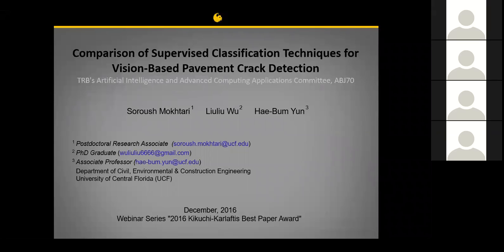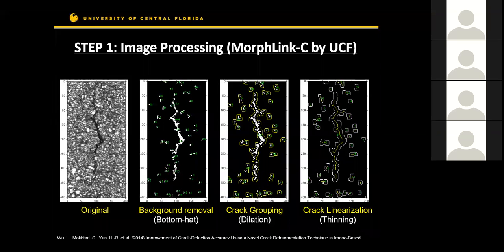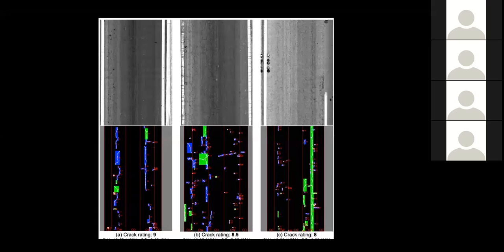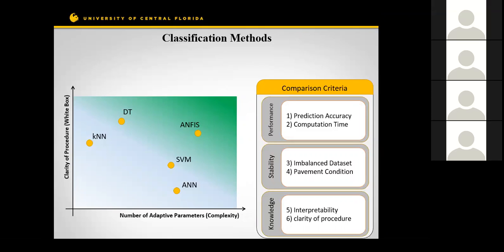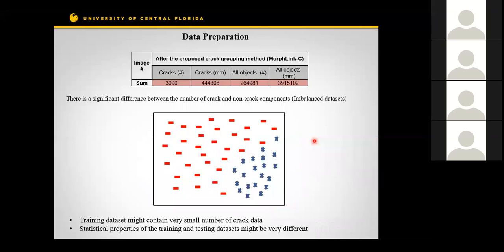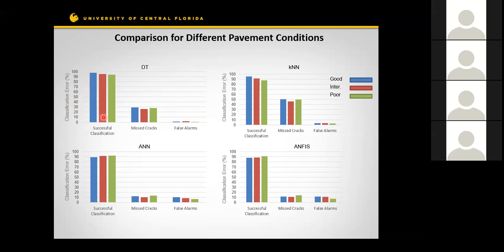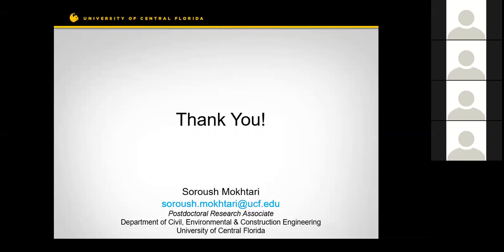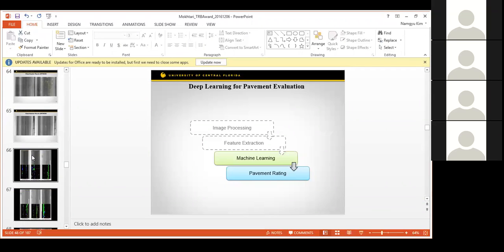Comparison of Supervised Classification Techniques for Vision Based Pavement Crack Detection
Comparison of Supervised Classification Techniques for Vision-Based Pavement Crack Detection by Dr Soroush Mokhtari